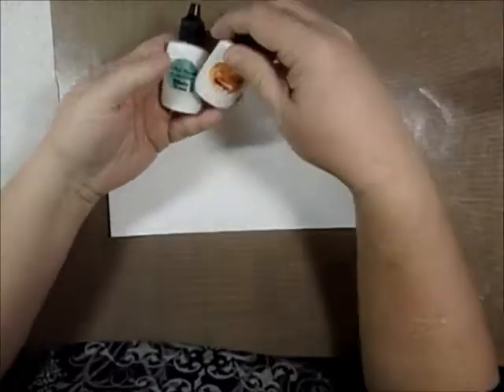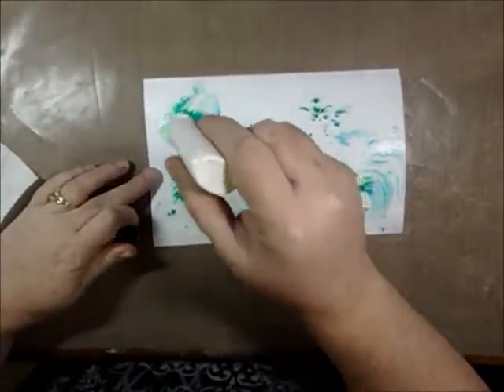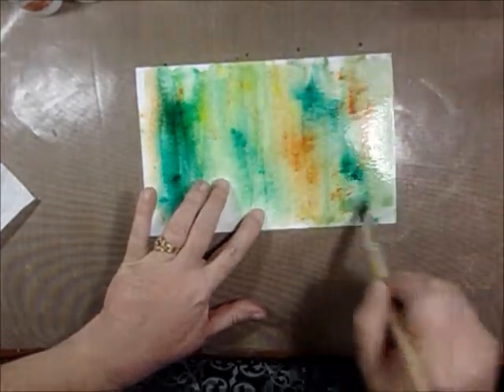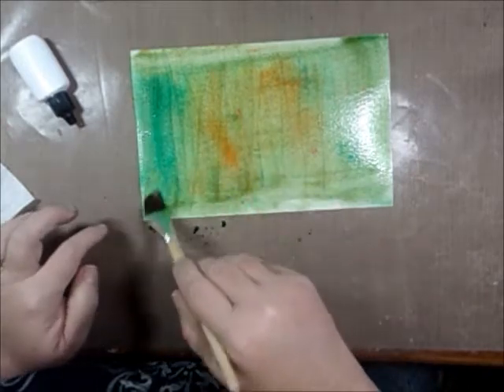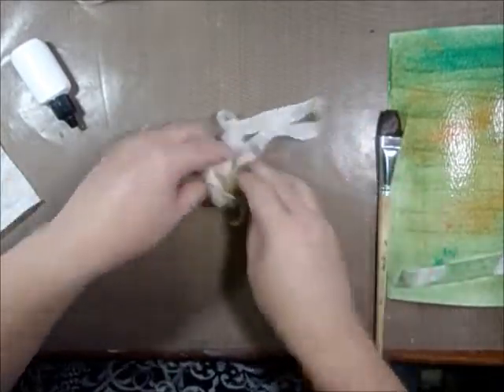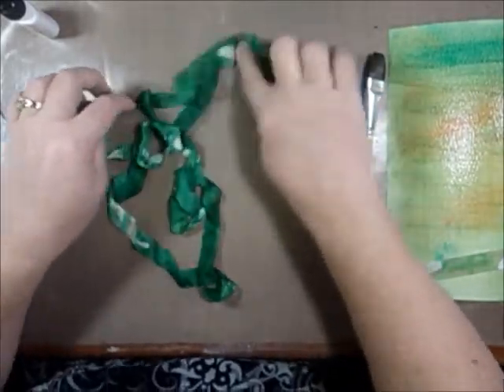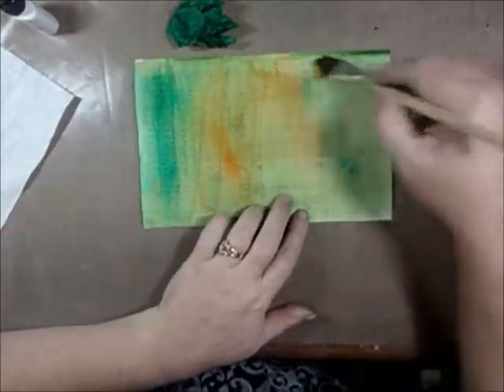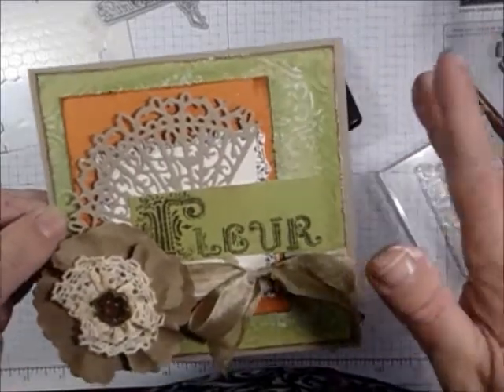Experimenting With ColorBurst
A full lists of products used are on my blog!